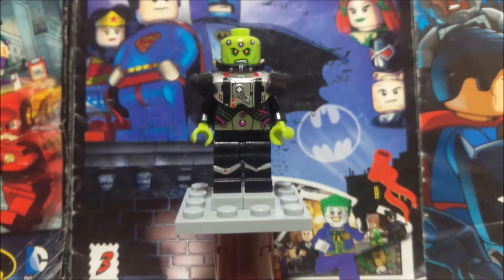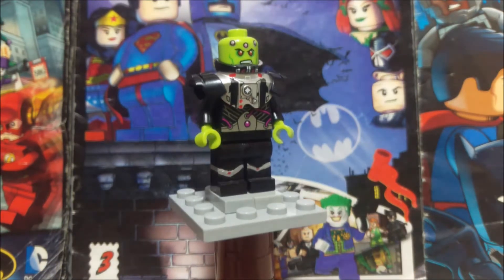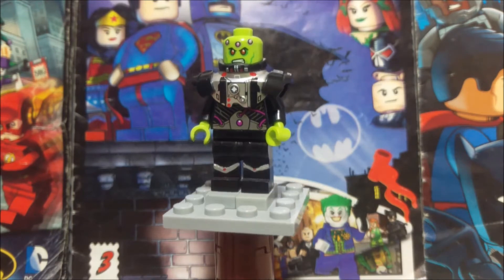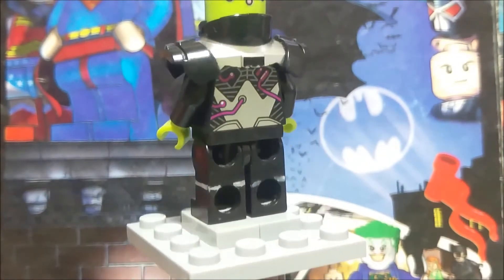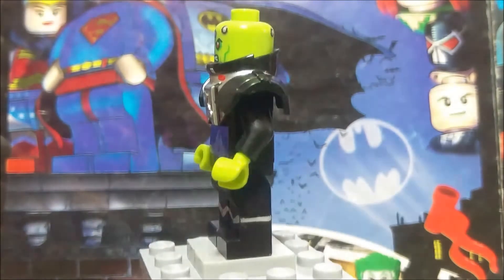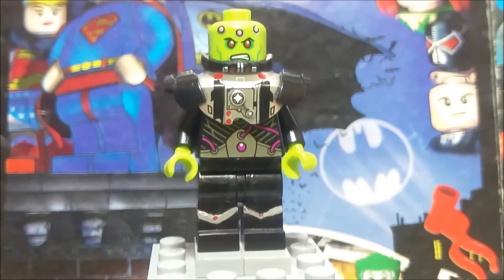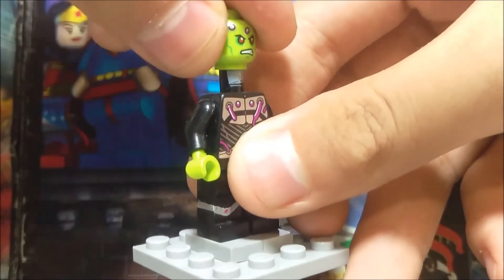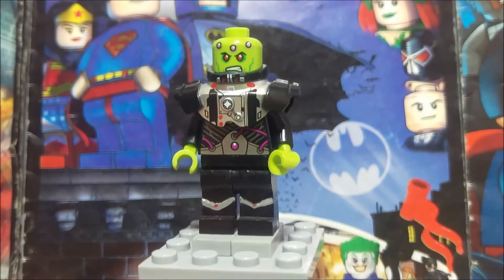LEGO CUSTOM BRAINIAC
Hey!guys! This is my custom brainiac and I hope you guys enjoyed this video :)